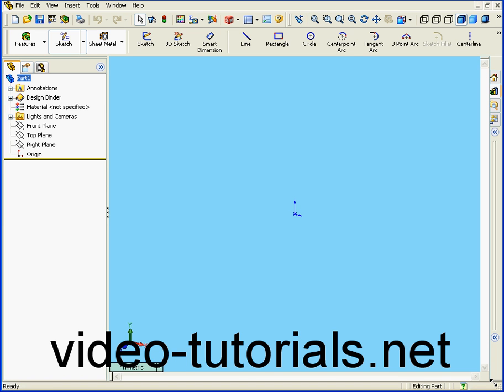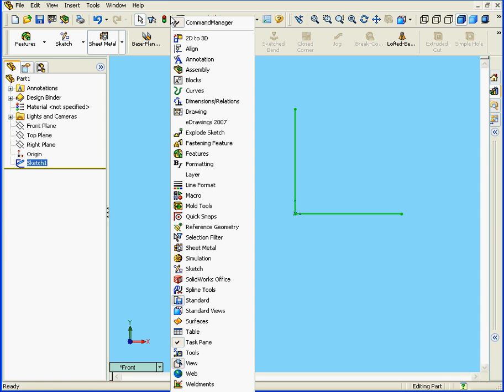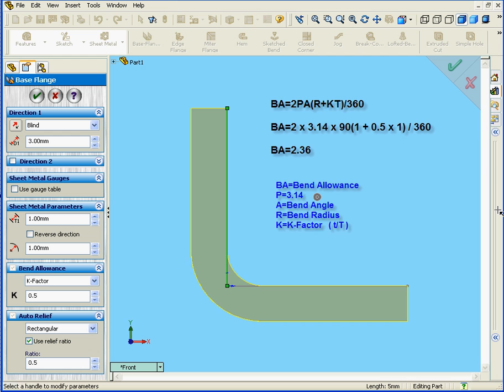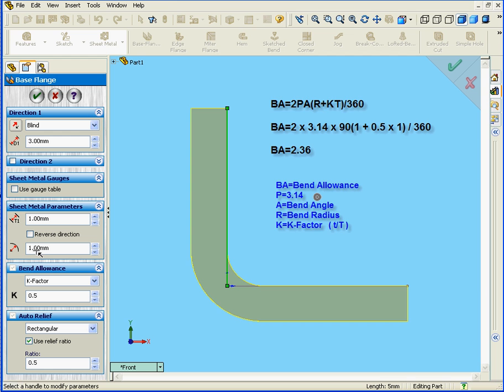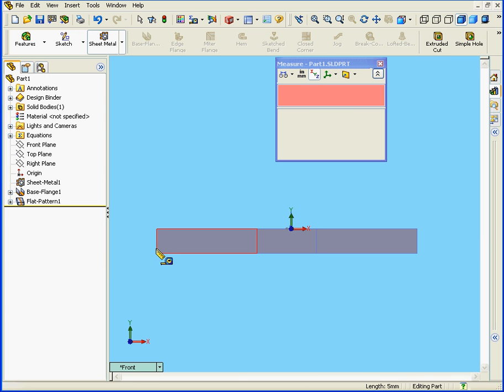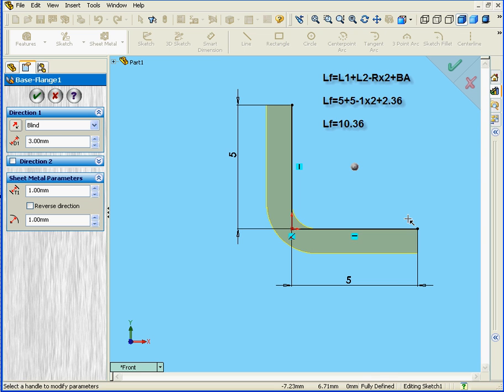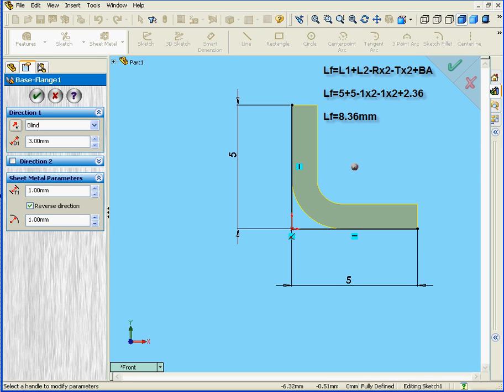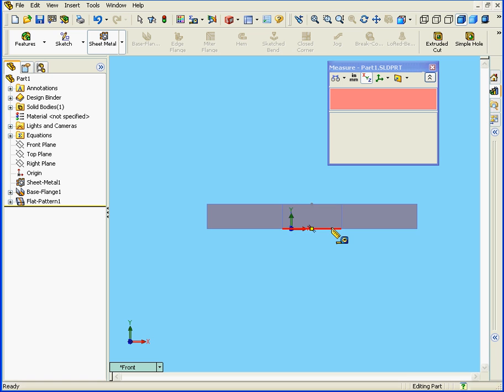solidworks Tutorials Sheet Metal